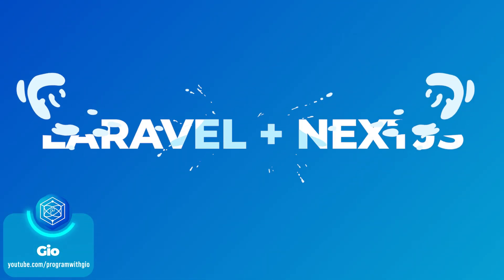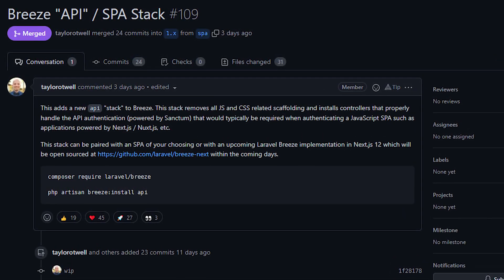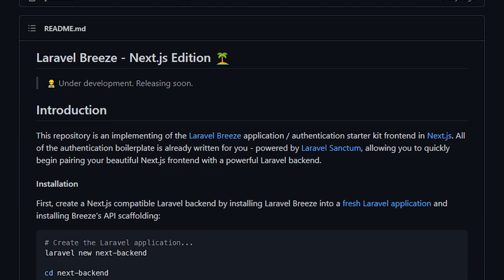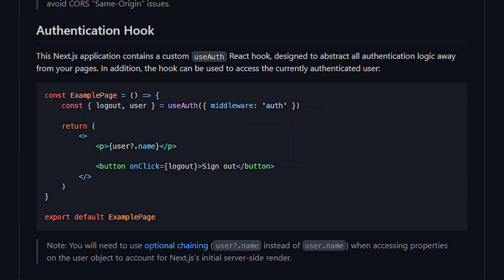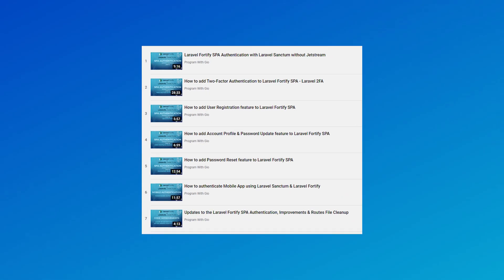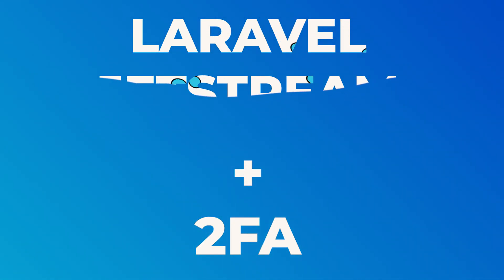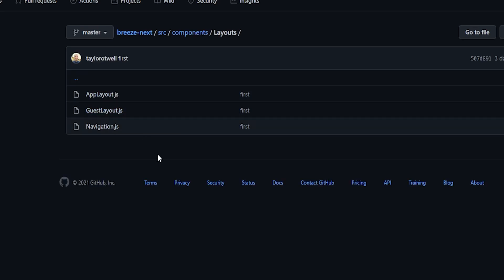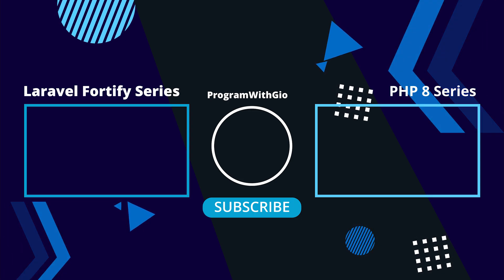NEW First Party NextJS Starter Package For Laravel Breeze - End Of Laravel Fortify?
In this video, we talk about the news that was recently shared by Taylor on tweeter about a change in Laravel Breeze that makes it working with SPAs easier. In addition to that, we will be getting a first-party NextJS starter package that will work with Laravel Breeze.